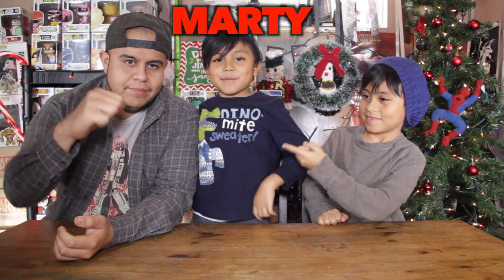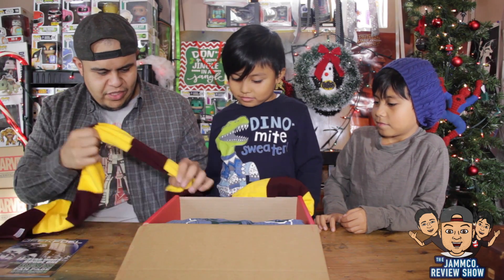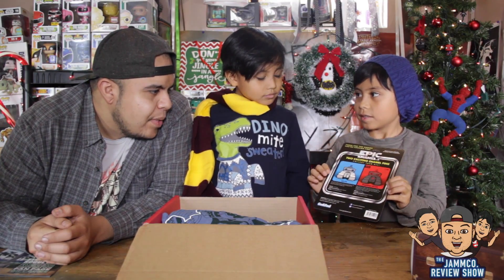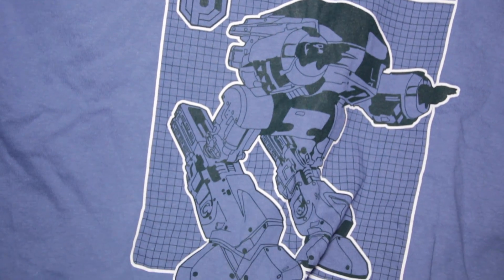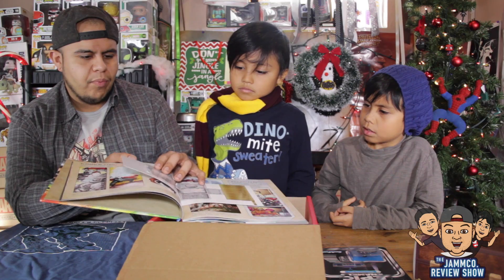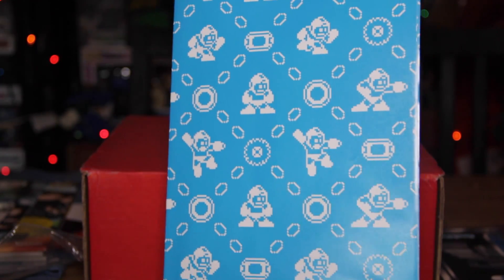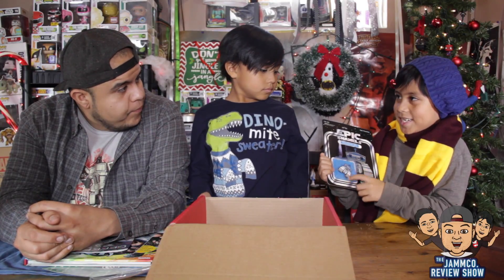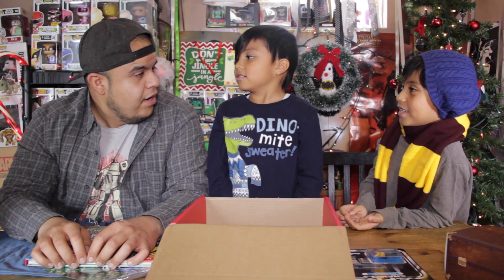GEEK FUEL DECEMBER 2016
ON TODAY'S EPISODE we review/unbox a brand new GEEK FUEL BOX from the month of DECEMBER!
Franchises featured: ROBOCOP, HARRY POTTER, MARVEL AND MORE!

*We at JammCo. claim no ownership of IMAGE property used in this video.

geek fuel:
Want to save some dough on you first box?